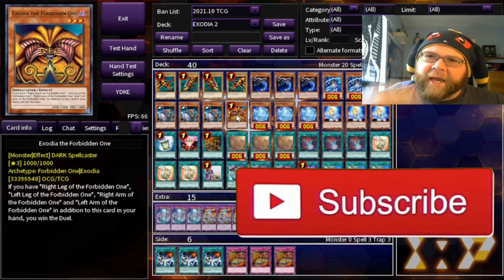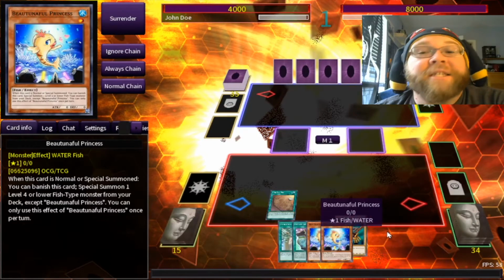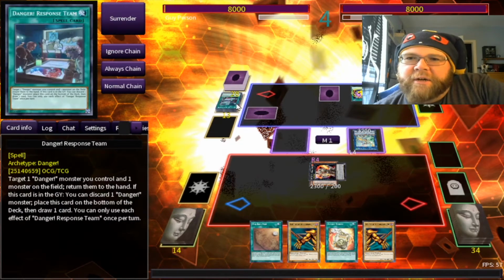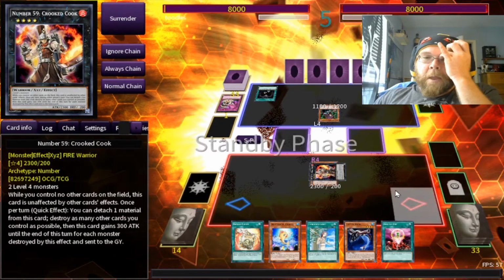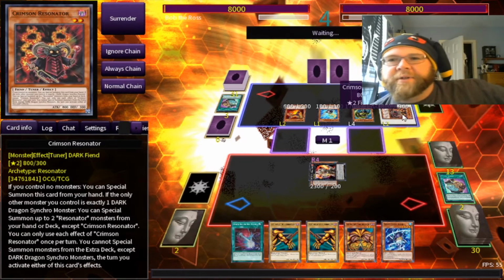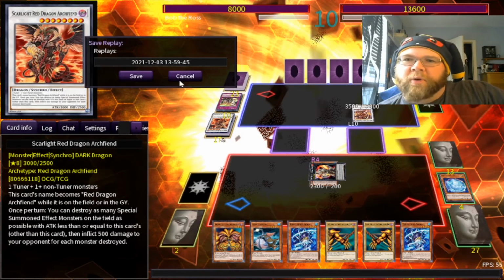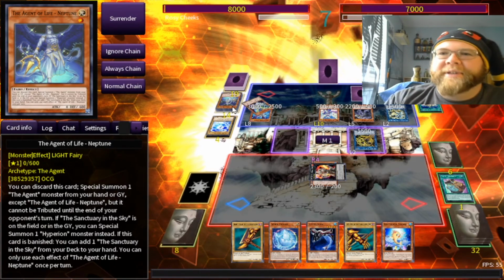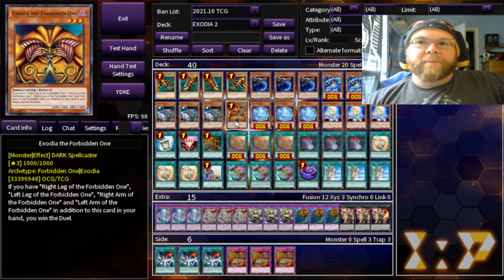The Trolliest Exodia Deck ever conceived by Man!!! Deck list + Duels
Has there ever been a deck that trolls people like this deck: where they can pretty much do everything they want to do, and yet accomplish NOTHING at the same time?
I sincerely doubt it :D

Duels Vs Lockdown Troll, Shaddoll, Exodia Stall, Red Dragon Archfiend & Agents of Creation!!